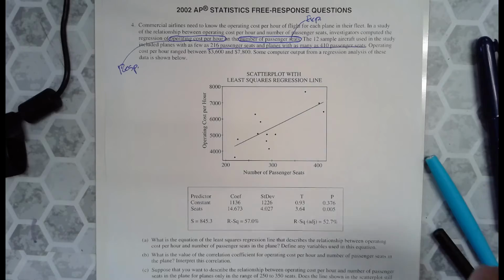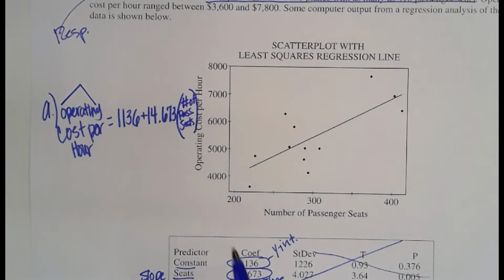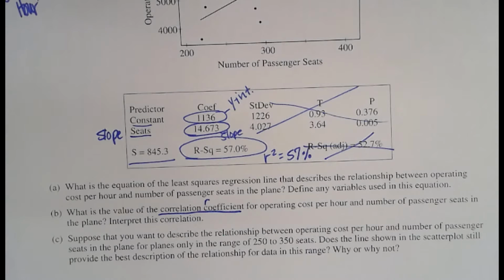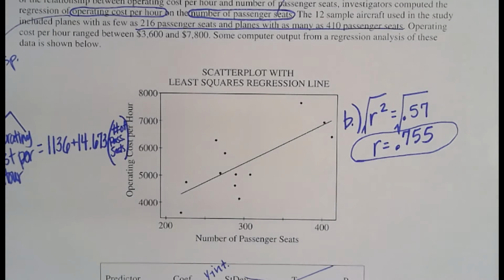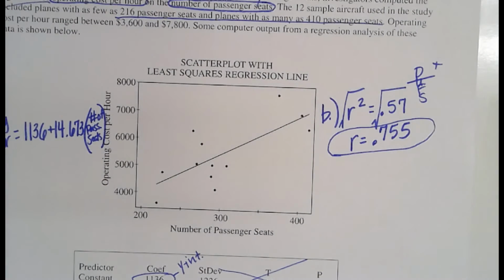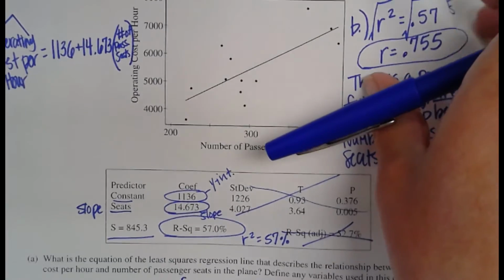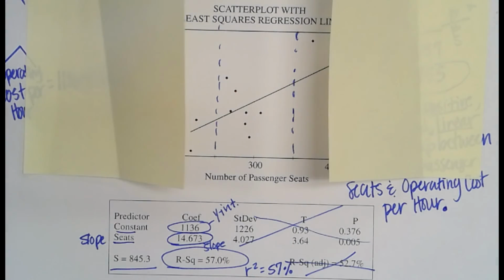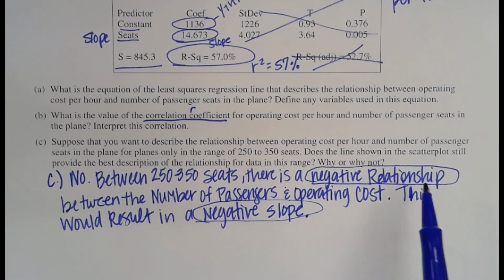Ch 3 Operating Cost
2002 AP Stats FRQ